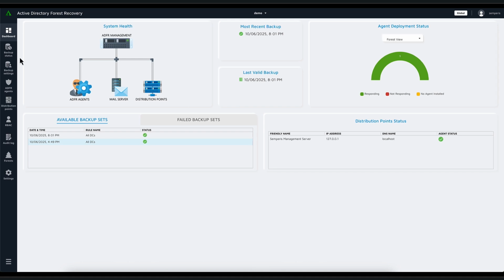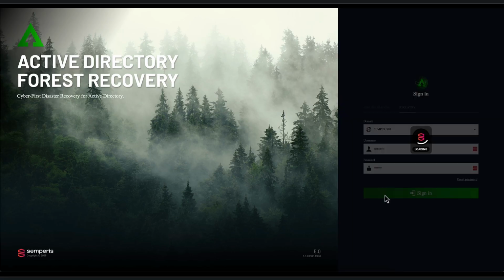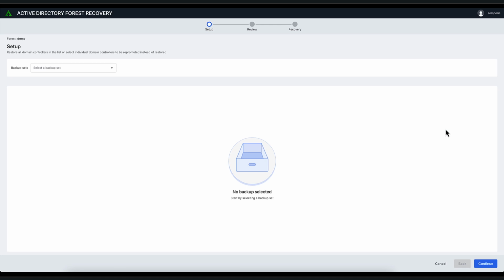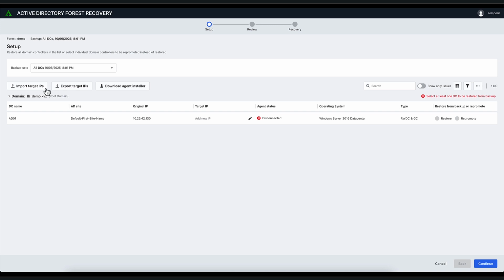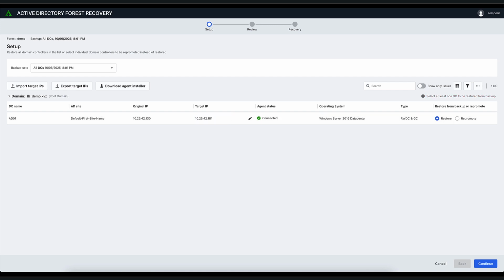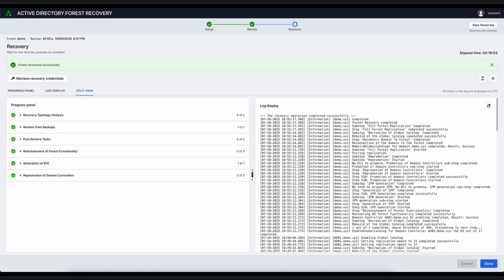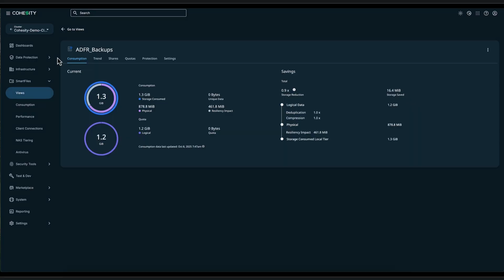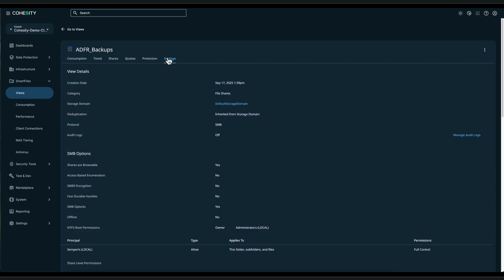Identity Resilience powered by Semperis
Watch Jed Wallace, Senior Technical Marketing Manager with Cohesity, show how Cohesity Identity Resilience powered by Semperis reduces downtime and mitigates risks with cyber-first Active Directory backup and recovery.

6400887 EN 10-2025